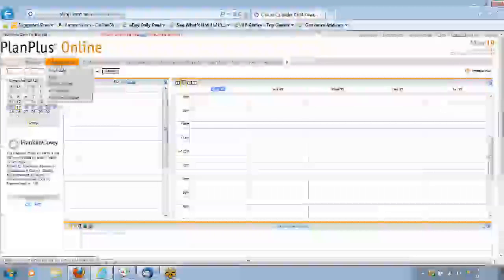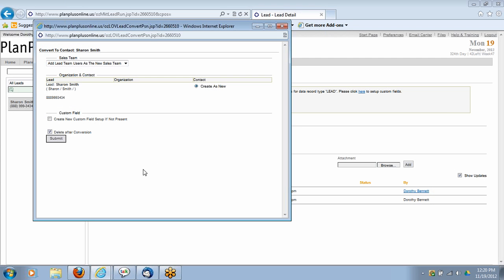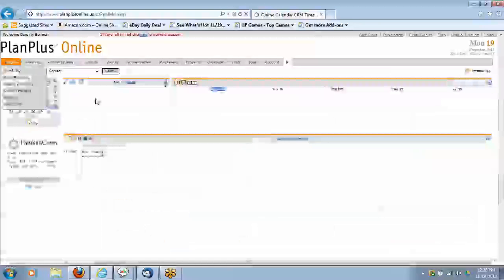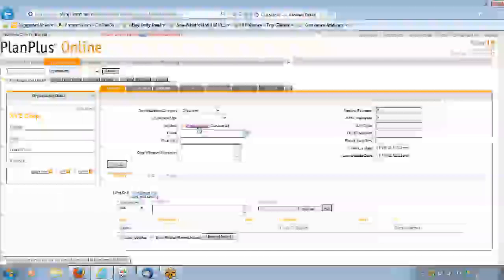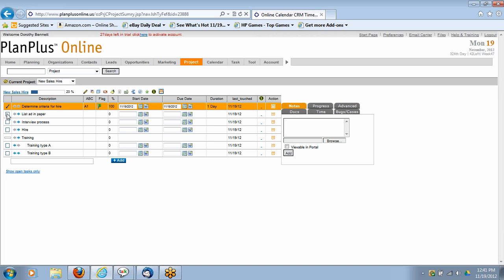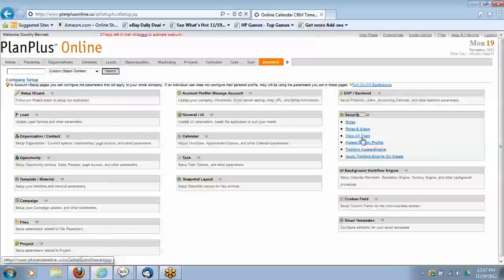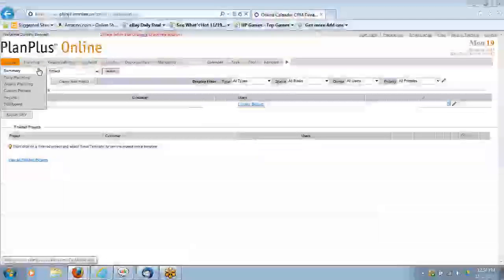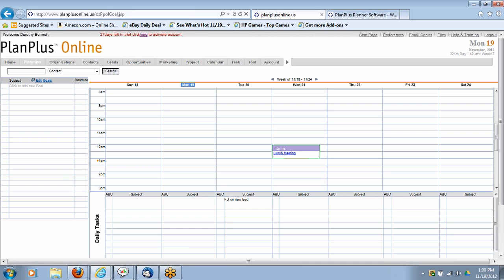Business Edition Demo Overview Burke Nov 2012